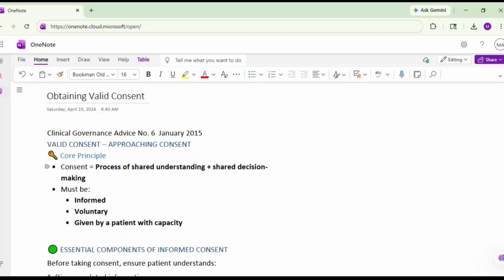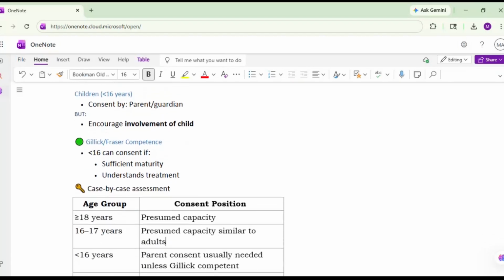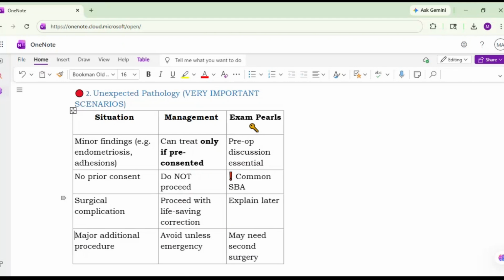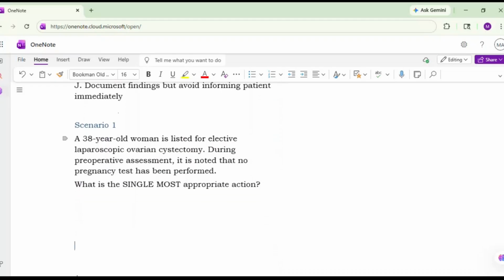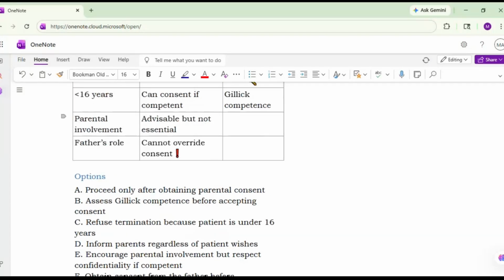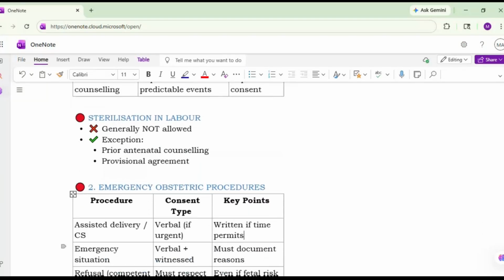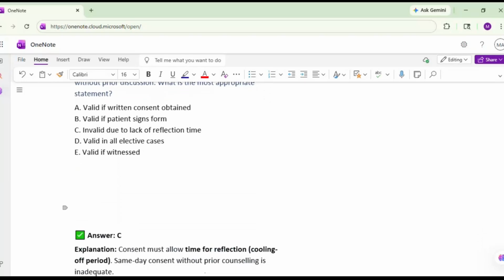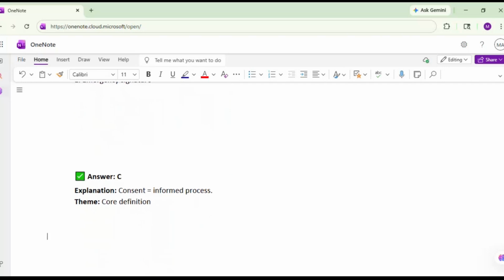Valid Consent Made Easy for MRCOG Part 2 | Age Groups, Gillick, Risks & EMQ Scenarios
In this video, we cover Valid Consent in detail as per RCOG Clinical Governance Advice No. 6 (January 2015)—a high-yield topic for MRCOG Part 2 and clinical governance exams.
📚 Topics covered:

Principles of valid consent
Standard risk terminology (common, less common, rare)
Consent across age groups:
Adults (more than 18 years)
Adolescents (16–18 years)
Children (less than16 years) & Gillick competence
Verbal vs written consent
Consent forms and documentation
Consent in:
Gynaecology OPD
Operative settings
Obstetric practice
Consent and unexpected intraoperative findings
Medico-legal considerations & exam tips

🎯 This session is designed to help you answer SBA/EMQ questions confidently and handle clinical scenarios in exams and real practice.

🔖 Hashtags (put in description end)